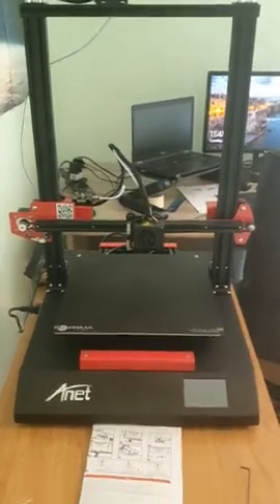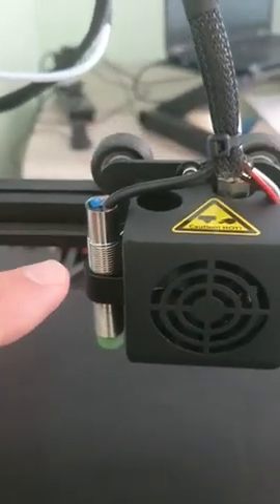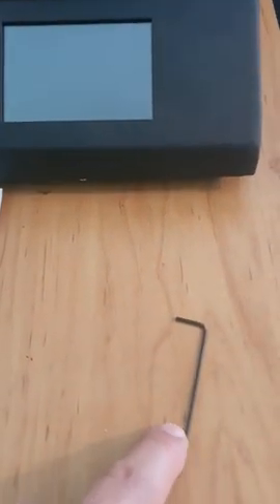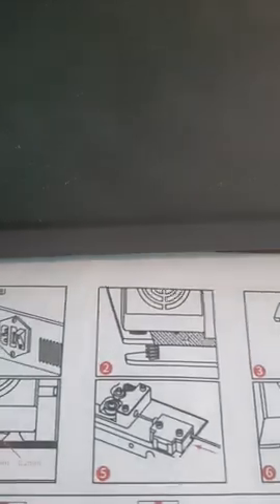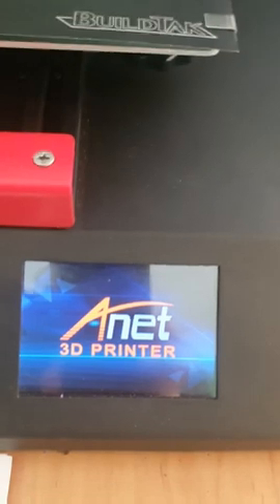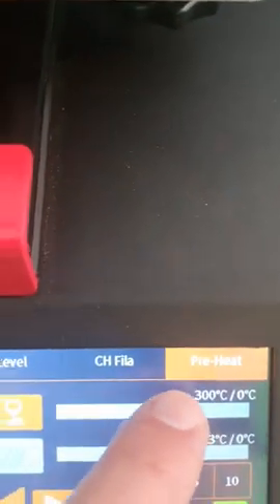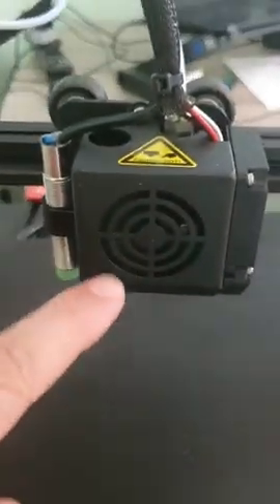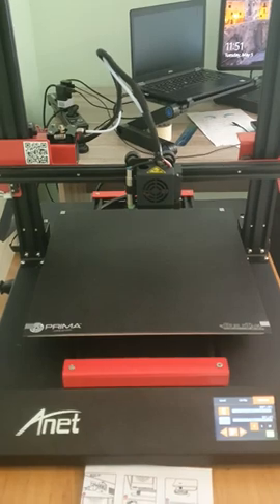Anet ET5 Issues - Z-Sensor and Extruder Temprature - X.V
Anet ET5
Z-Sensor and Extruder Temprature Detector issues